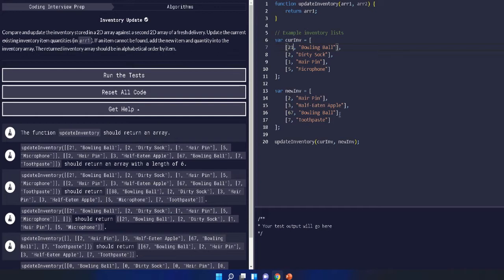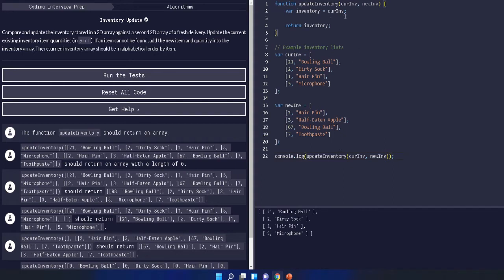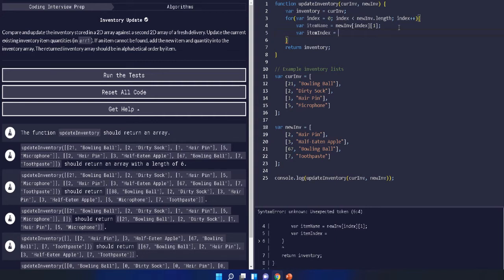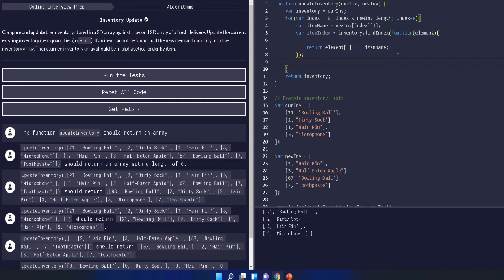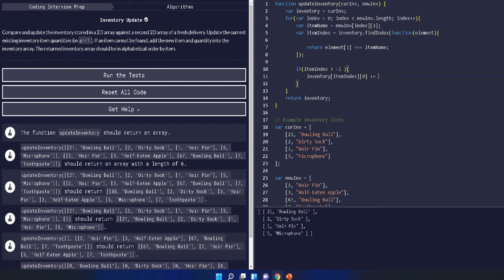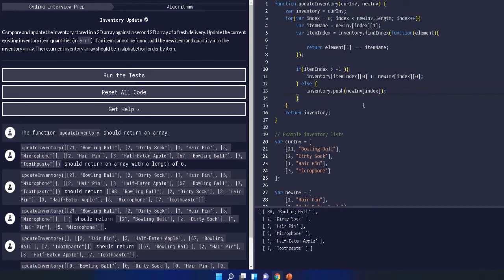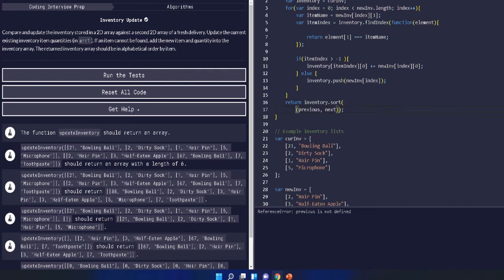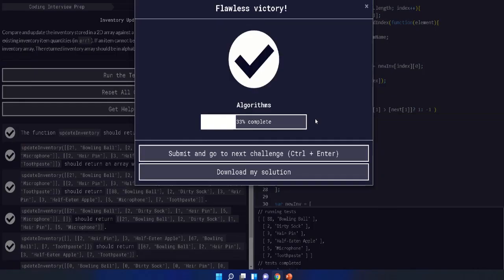inventoryUpdate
Compare and update the inventory stored in a 2D array against a second 2D array of a fresh delivery. Update the current existing inventory item quantities (in arr1). If an item cannot be found, add the new item and quantity into the inventory array. The returned inventory array should be in alphabetical order by item.